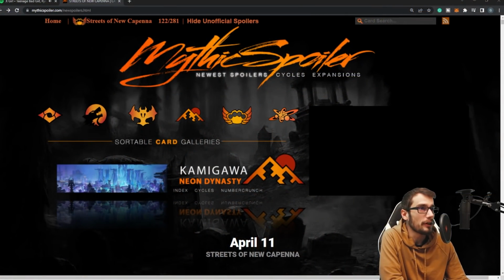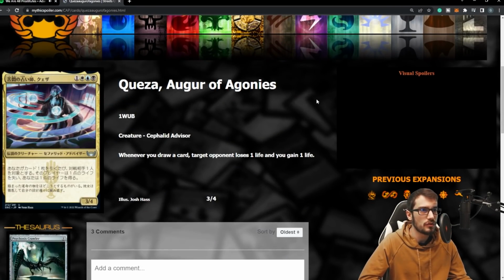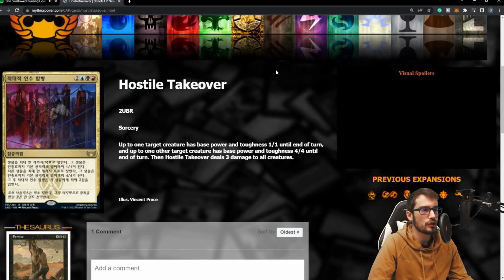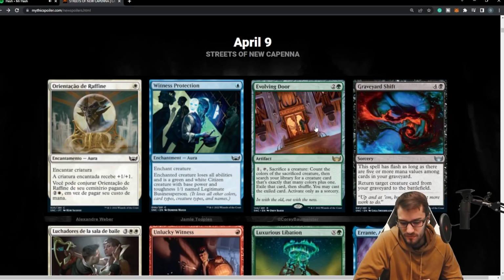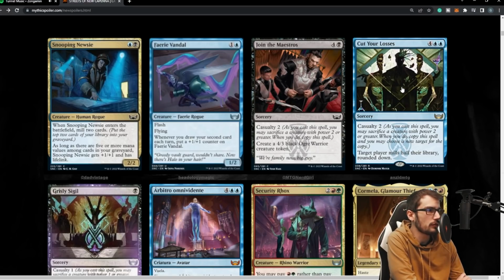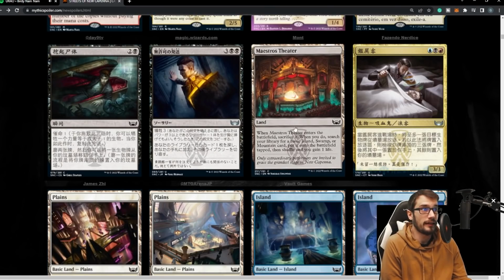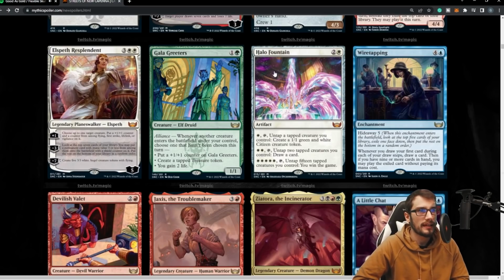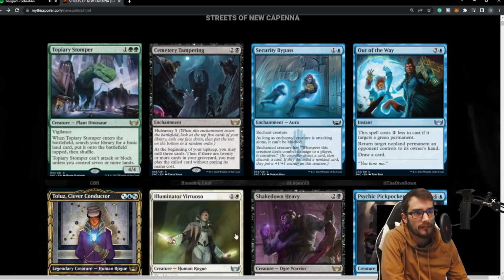The Streets Of New Capenna Magic The Gathering Spoilers & Crafting Guide 125/281